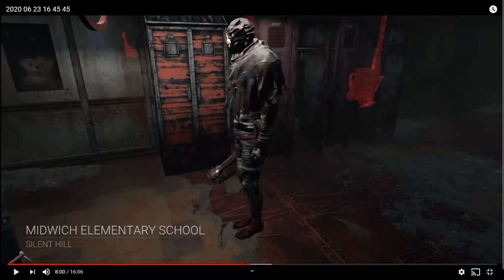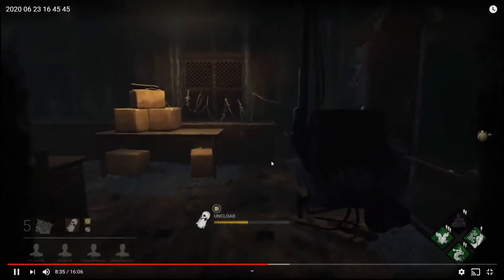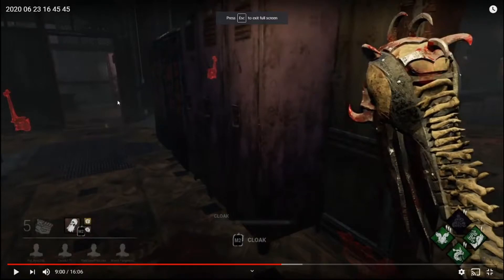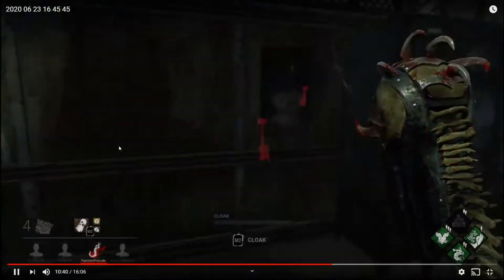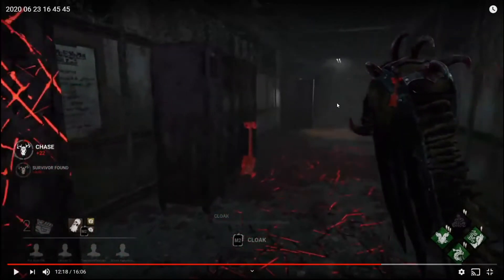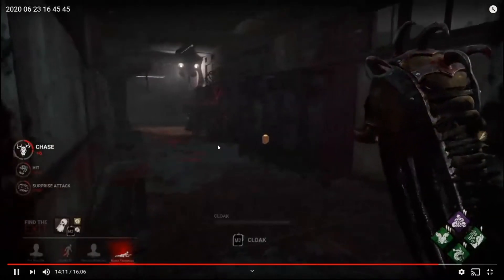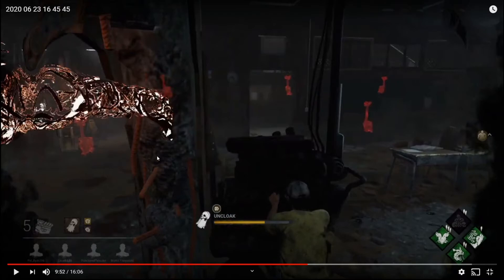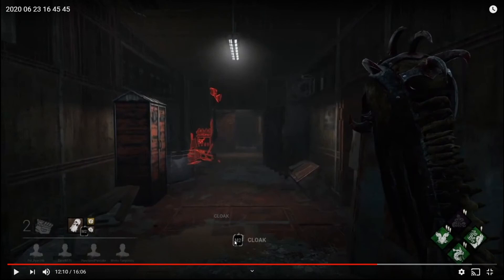How to be less lost | Beginner Killer | Dead by Daylight gameplay review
Rank 20 Killer gameplay review. When you're new and the map is against you.

Dbd, Dead by daylight, Killer gameplay, Gameplay review, Guide, How to, Help, Wraith